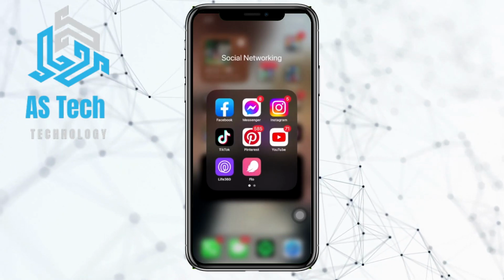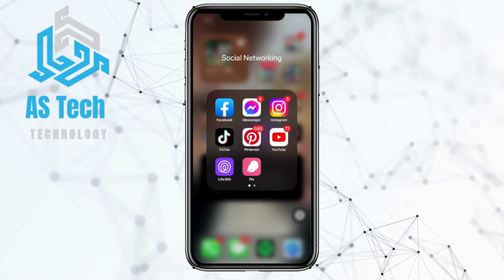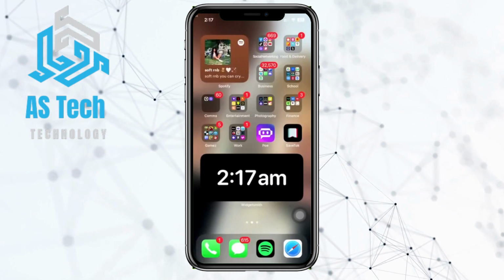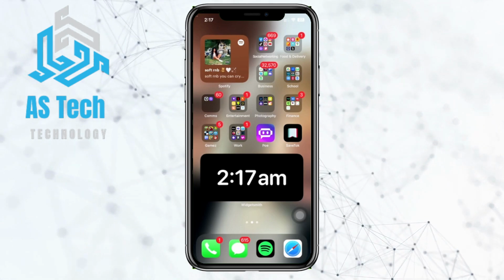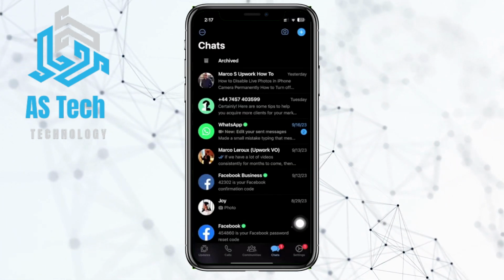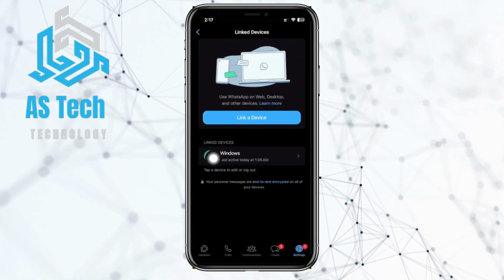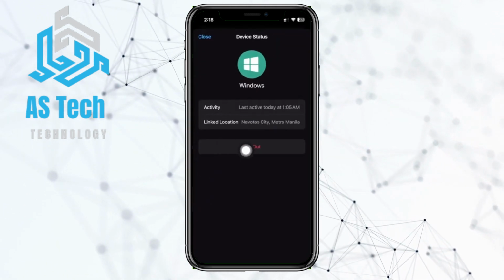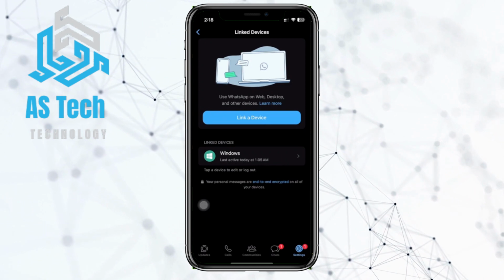How To Sign Out WhatsApp From Other Devices (Easy)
n this video, you will learn how to logout whatsapp from other devices easily. Stay till the end of the video to find out how to logout whatsapp account on other devices.

Did you learn how to sign out whatsapp account on other devices?

Do you want to see another video about how to logout whatsapp account from other devices?

Did you enjoy How To Sign Out WhatsApp From Other Devices (Easy)?